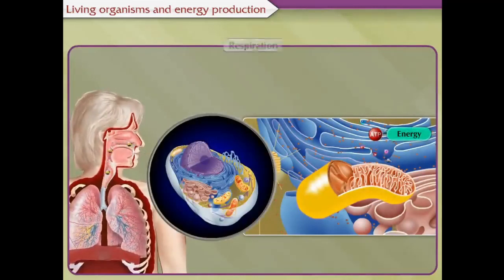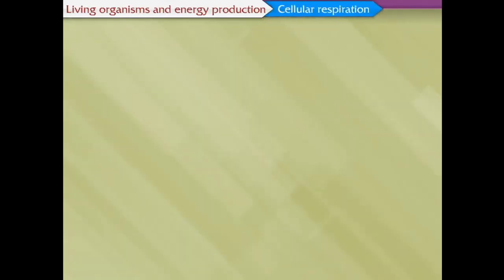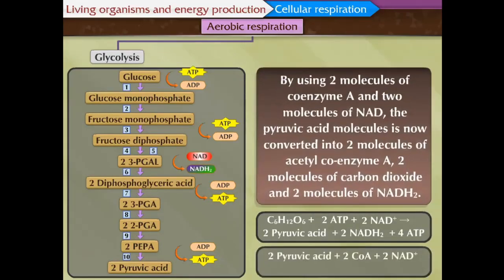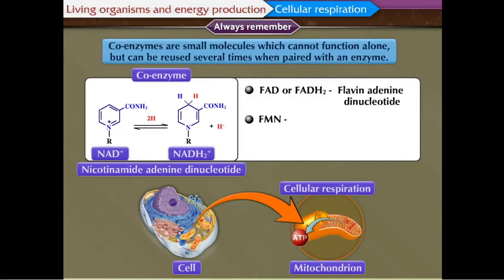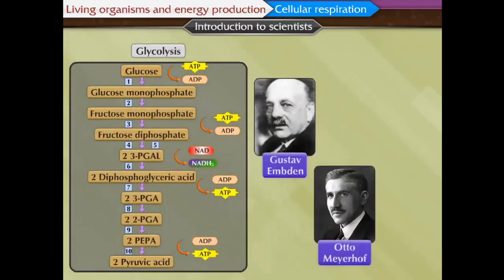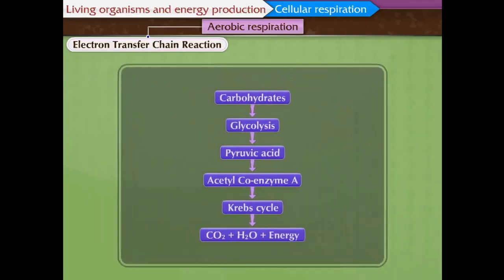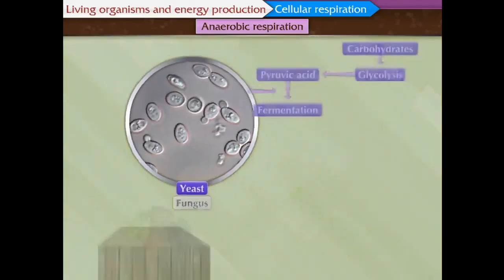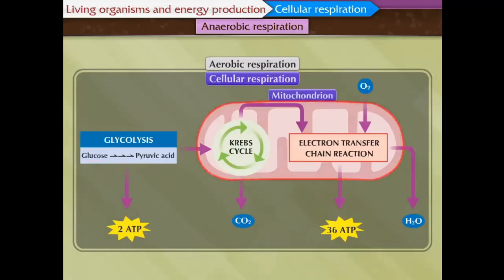life processes in living organisms part 1,Class 10 , SSC Board , (3)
kreb cycle